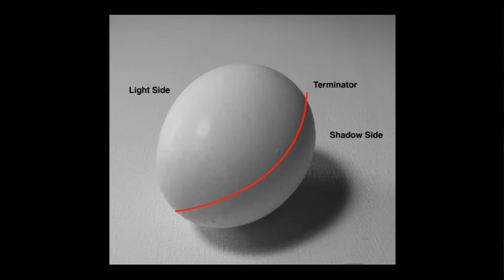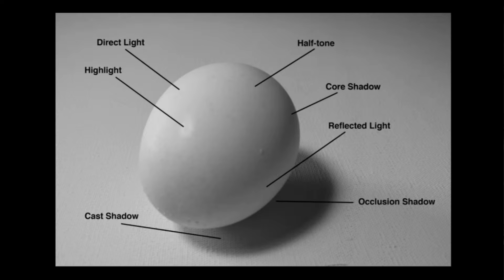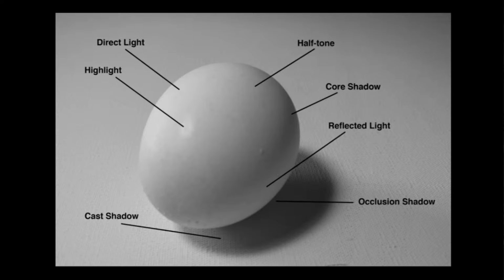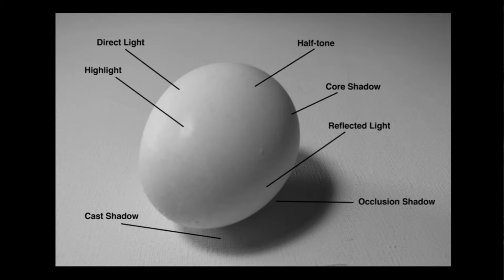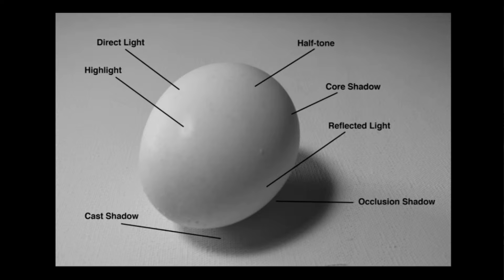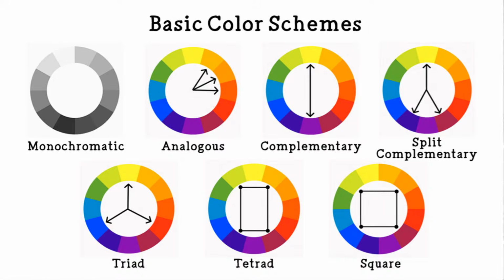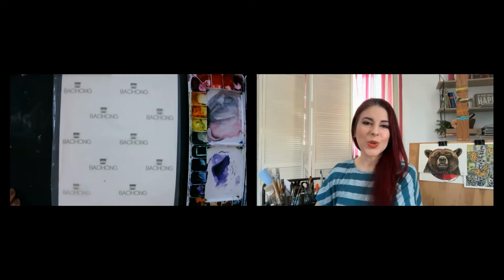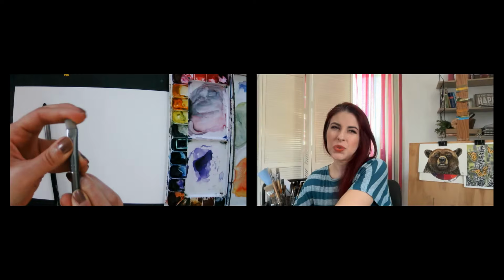Watercolor Shading Techniques You Must Know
There are many different ways to approach shading in watercolor, depending on the subject and the effects you’re going for. We’ll be exploring the most important ones together so you can gain clarity on what colors to reach for in your next paintings.

In this class, we’ll work through a series of sphere studies step-by-step, giving you the chance to really focus on how light, color, and value come together to create believable form.

Before we jump in, I’ll walk you through essential vocabulary and the key light and shadow areas you’ll need to understand for effective shading.

This is going to be a great session to strengthen foundational skills like protecting highlights, building a full range of values, and gaining more confidence with your water control.